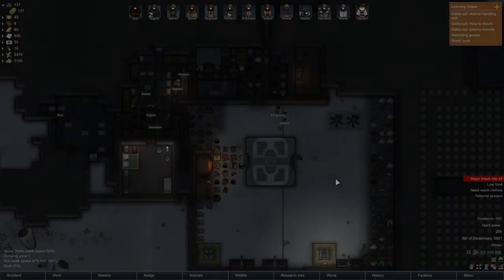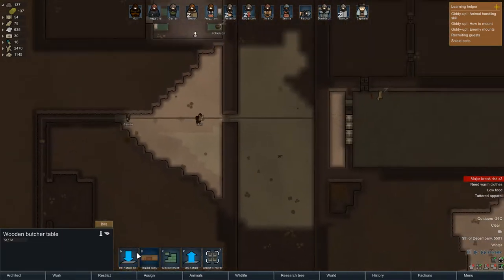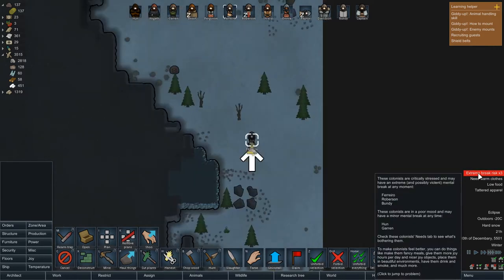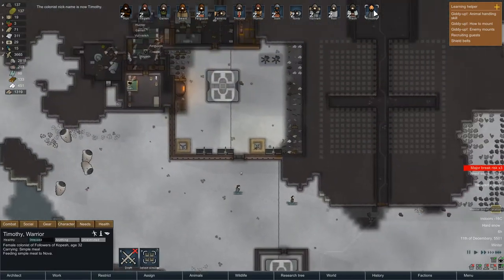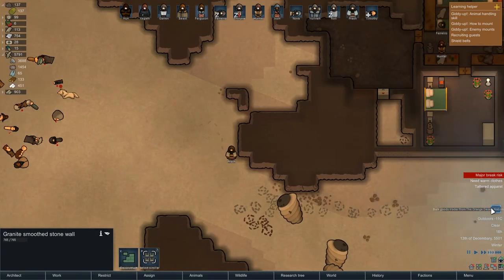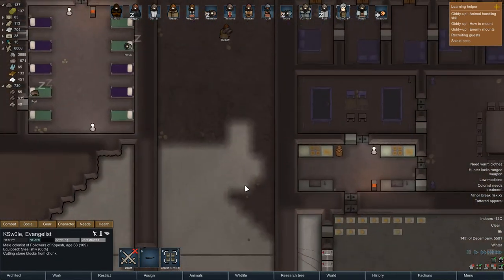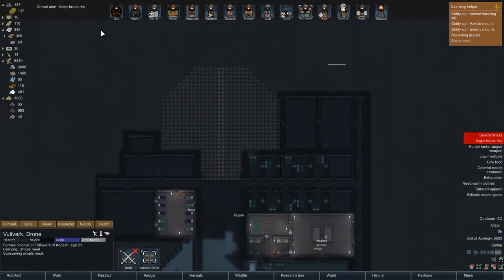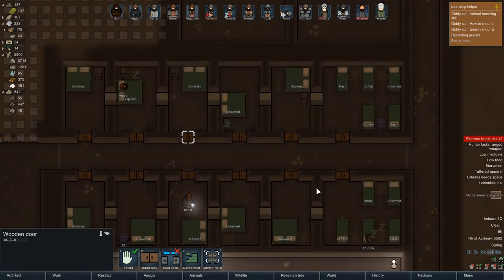[11] Moving In! - Rimworld Beta 18 - The Monastery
Rimworld is a game about stories. The megalomaniacal AIs that oversee the destiny of your struggling colony will paint the history of your people across the soil of this forgotten world in blood. Usually their own blood.